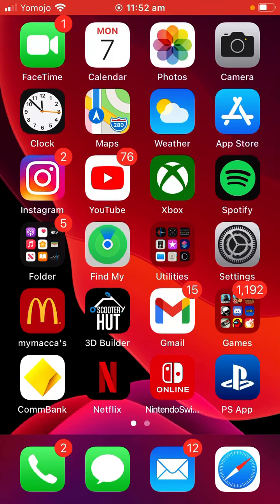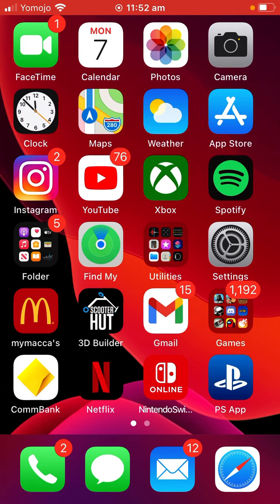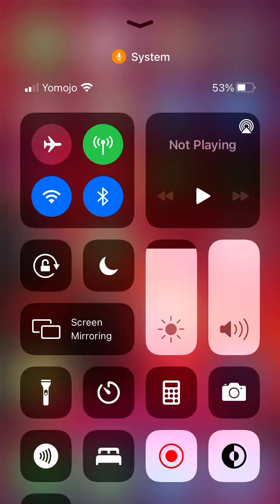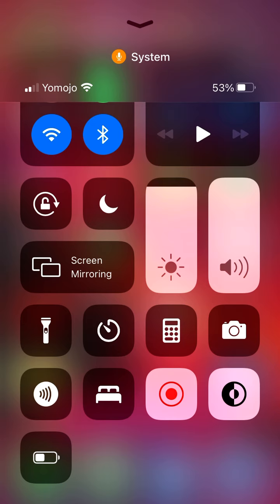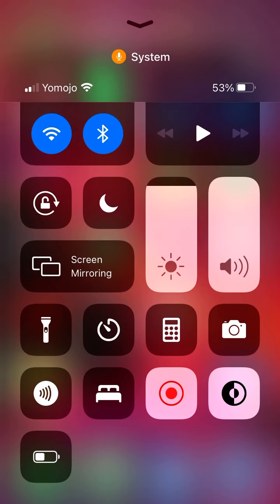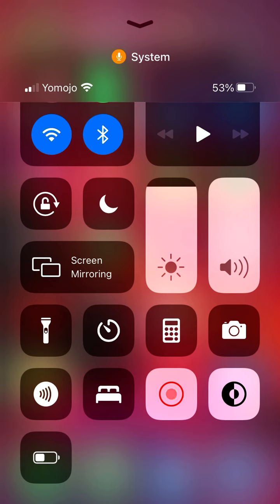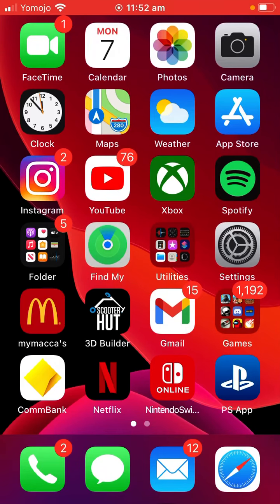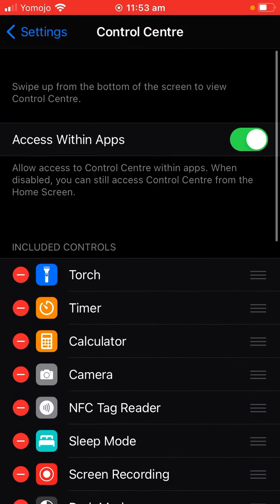How do you screen record on iPhone and how do use mic